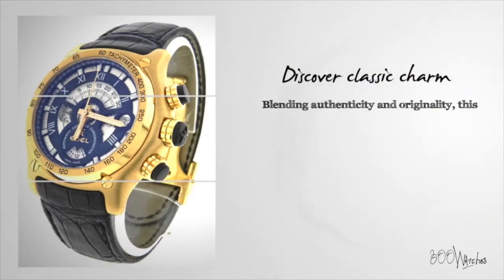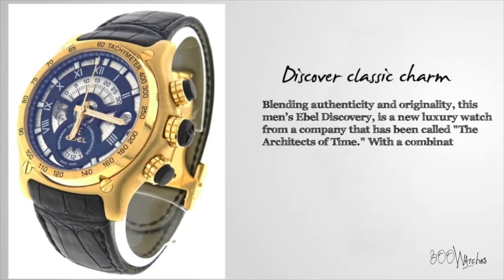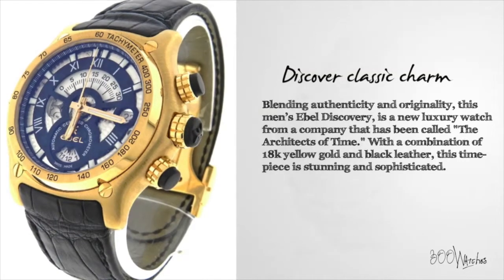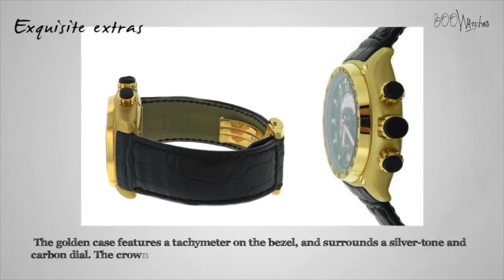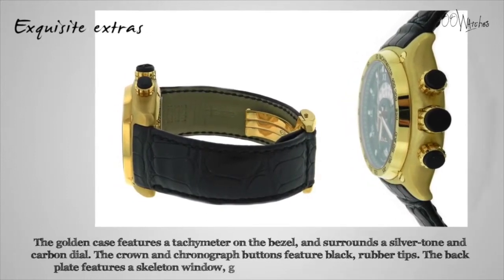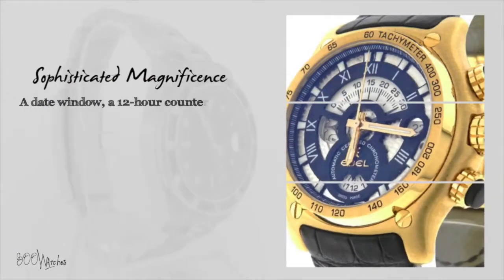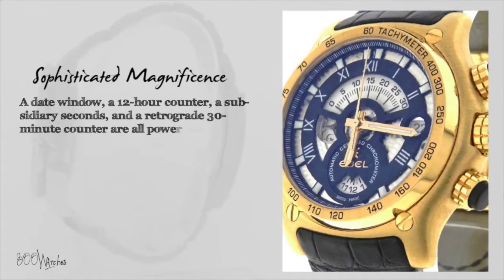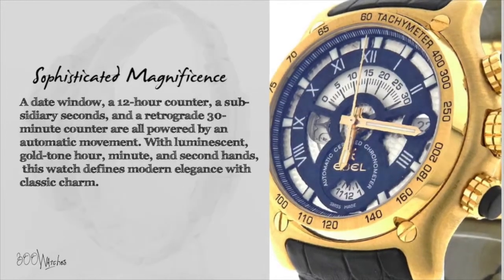Ebel 5139L72 Discovery 18k Yellow Gold Automatic Chronograph Watch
This men's Ebel Discovery, model number 5139L72, is a new luxury watch. Photos of the actual timepiece show that it is in excellent condition, with no signs of wear on the case, crystal, bezel, crown, back plate, or strap. It is fully functional and guaranteed 100% authentic.

This watch features a luxurious combination of 18k yellow gold on black leather. The golden case features a tachymeter on the bezel, and surrounds a silver-tone and carbon dial, with a date window at 3 o' clock; a 12-hour counter at 6 o' clock; subsidiary seconds next to 9 o' clock; and a retrograde 30-minute counter stretching from 10 to 2 o' clock — all powered by an automatic movement.